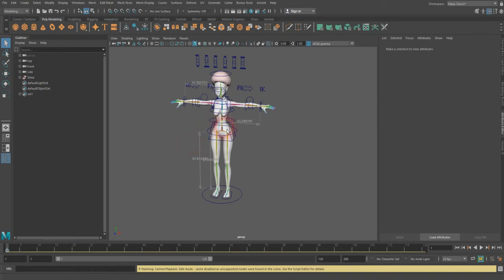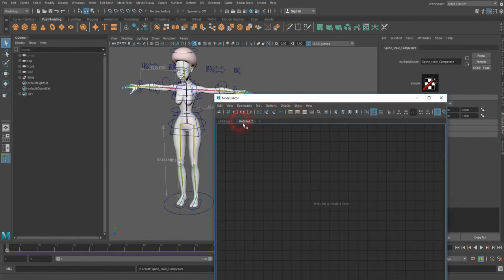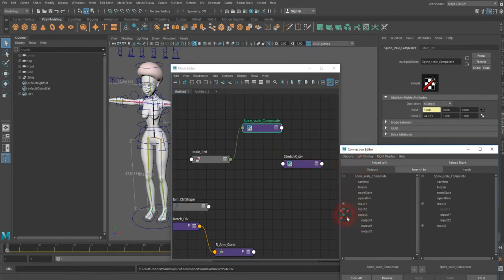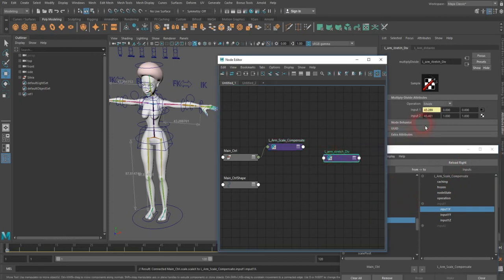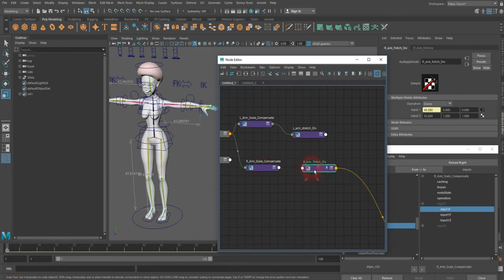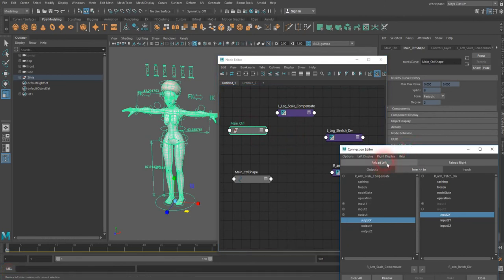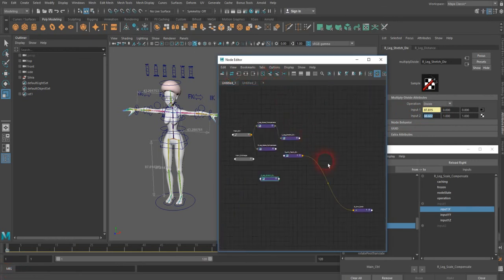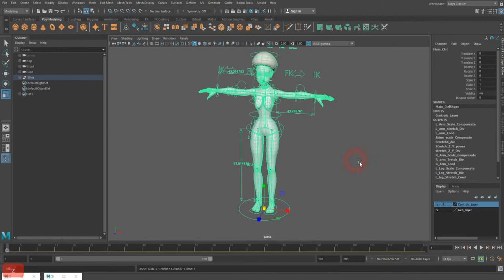Media5 Make rig Scalable New version